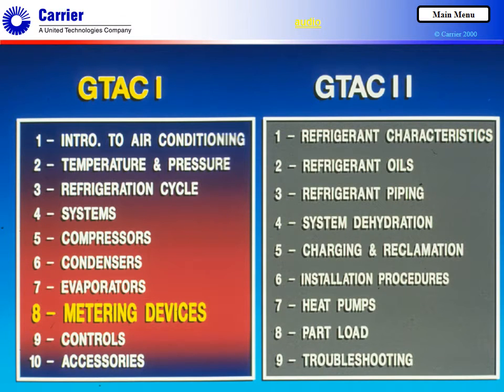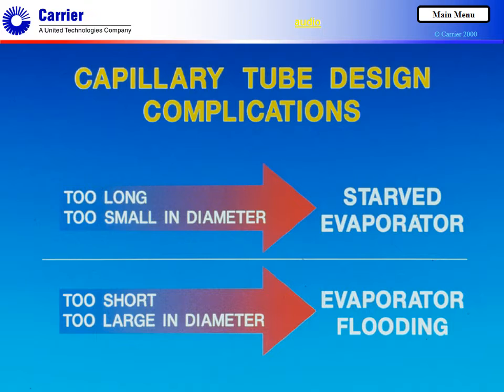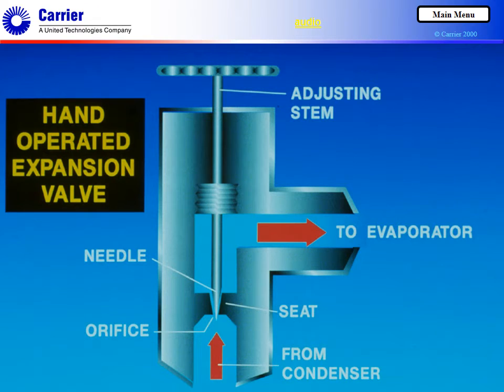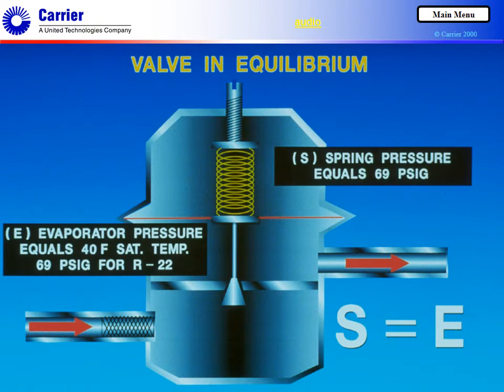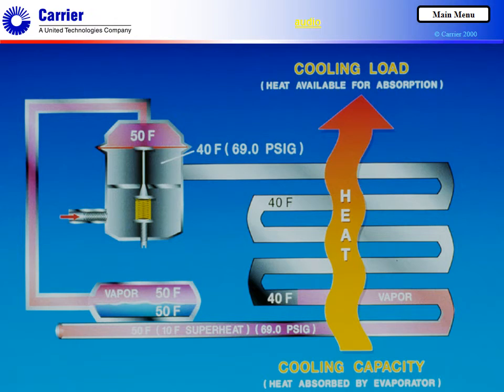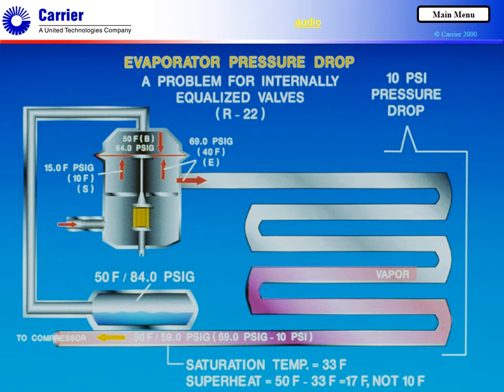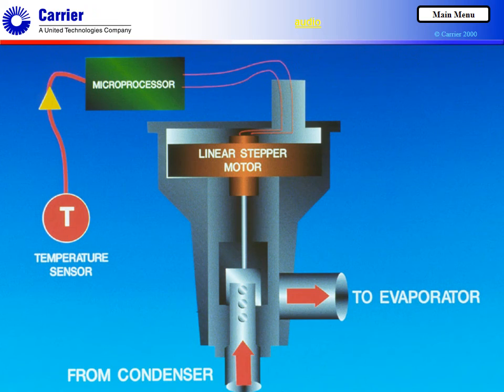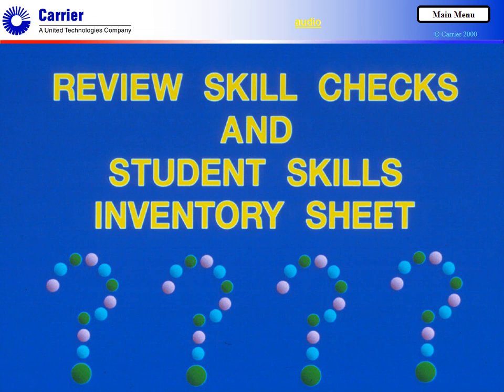022 047pp GTAC1 8 Metering Devices